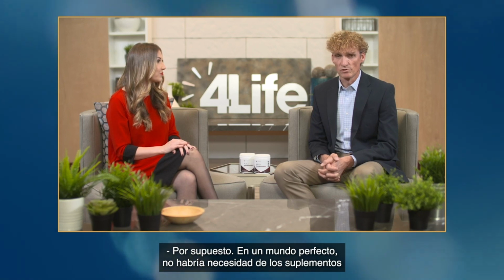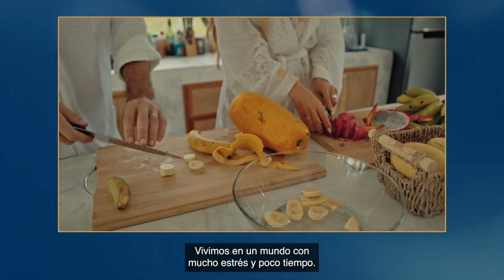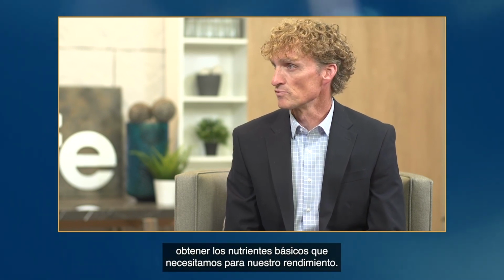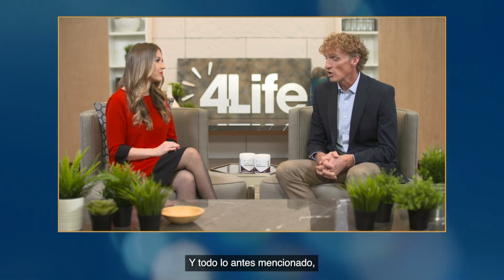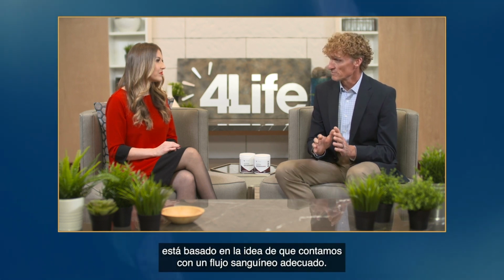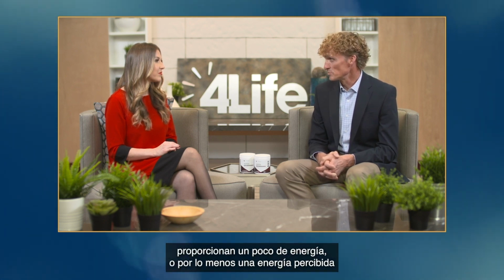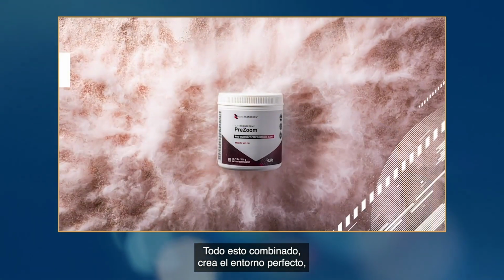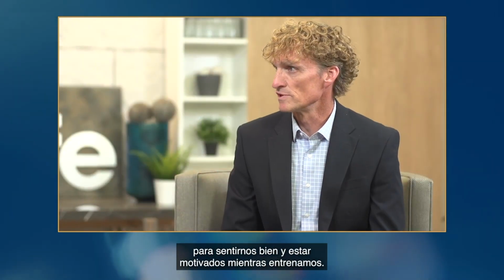Información detallada acerca de 4LifeTransform PreZoom - Ty Hopkins.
Información detallada acerca de 4LifeTransform PreZoom de parte del miembro del Consejo de Ciencias Médicas de 4Life, Ty Hopkins.